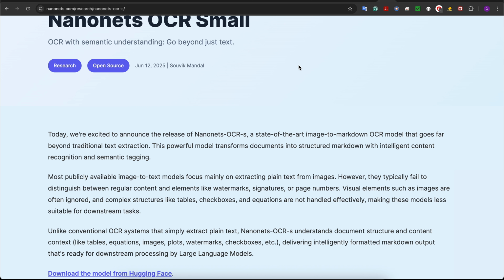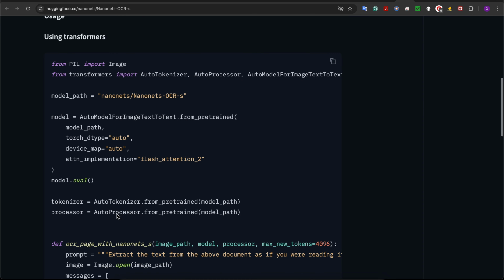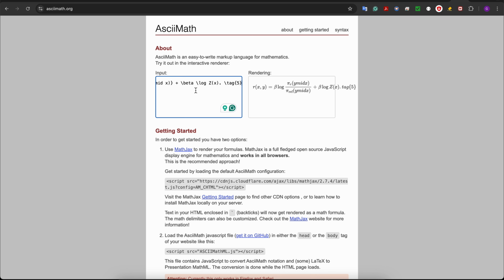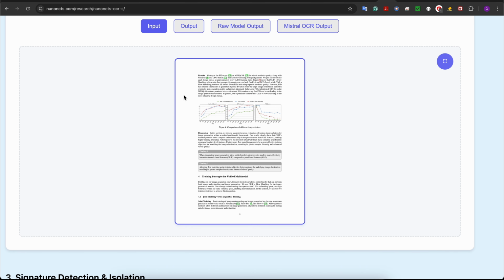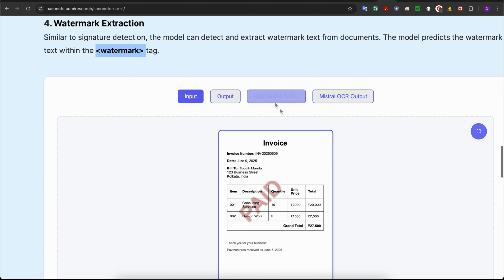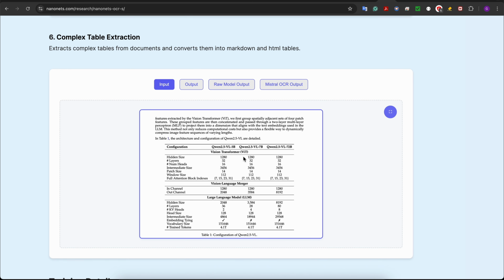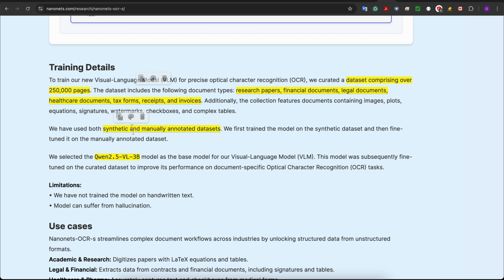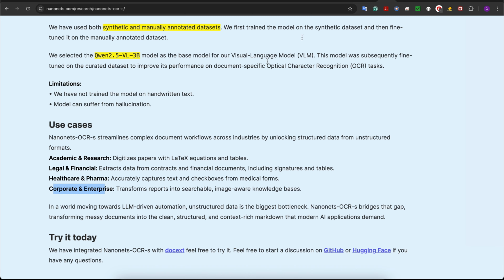Nanonets OCR Explained | Powerful Open-Source 3B OCR Model with LaTeX & Table Extraction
In this video, I explain the latest open-source OCR model from Nanonets: nanonets/Nanonets-OCR-s, a 3B parameter Vision Language model designed for highly intelligent document understanding.

Key highlights covered in this video:

Model use cases across documents, forms, academic papers, and invoices

Support for LaTeX Equation Recognition and Complex Table Extraction

Intelligent Image Descriptions and Smart Checkbox Handling

Signature Detection, Watermark extraction, and structured output generation

Details on the training dataset and architecture

Base model, fine-tuning insights, and current limitations

This is one of the most feature-rich and open OCR models currently available for advanced document parsing.